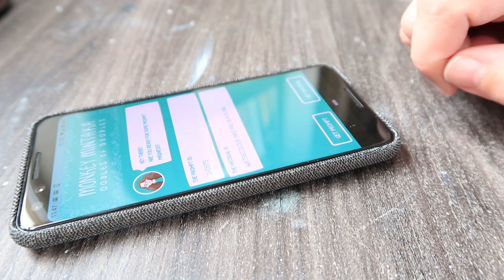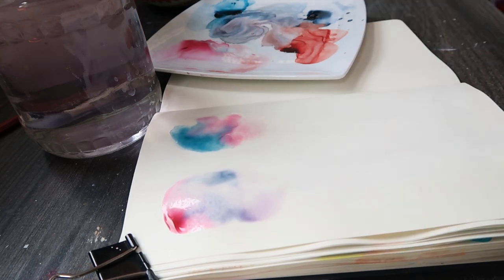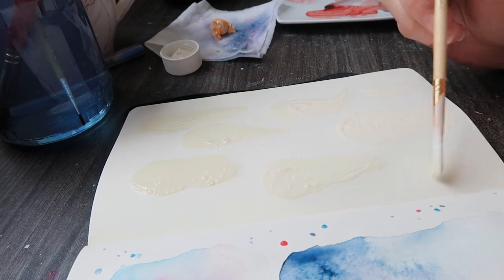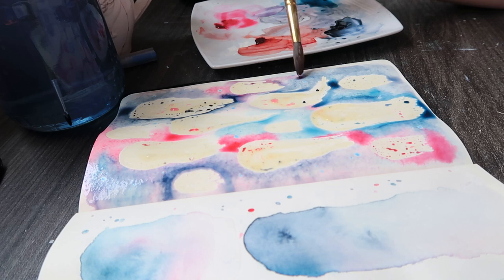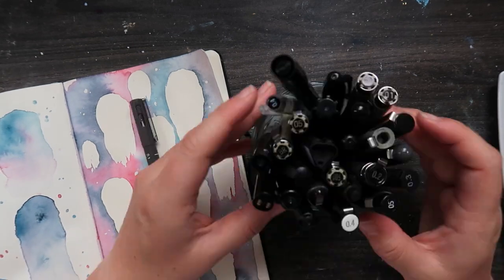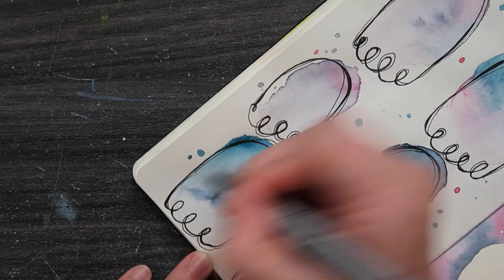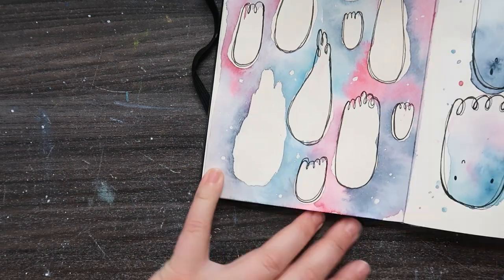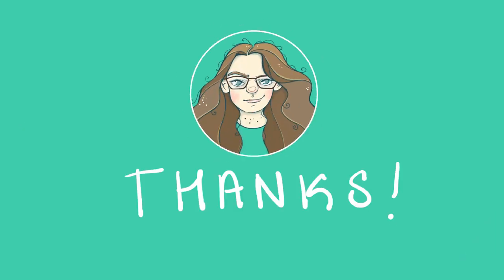Prompt Madness! | Ghosts and Watercolour | Ep. 04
Hey everyone, today I am continuing my Prompt Madness series with Ghosts and Watercolours!

Things I mentioned:

svslearn - a video library of art classes taught by industry experts

Like the App?

Is has 270 prompts with 25-30 combinations of art materials - it's as easy as pressing a button to get some inspiration or a little push to draw something when you just don't know what to draw!

If you like using it, tag me on Instagram so I can see you're creations! If you have an idea for a prompt or new material - let me know and I'll add it :)

Materials:
Gansai Tambi Starry Nights Watercolours
FW Acrylic Black Ink
A teeny paintbrush
A medium sized paintbrush
Moleskin Art Plus Sketchbook